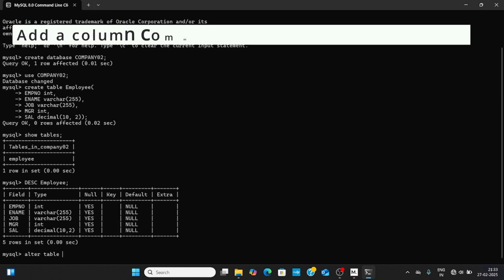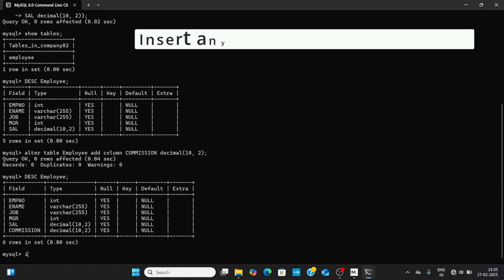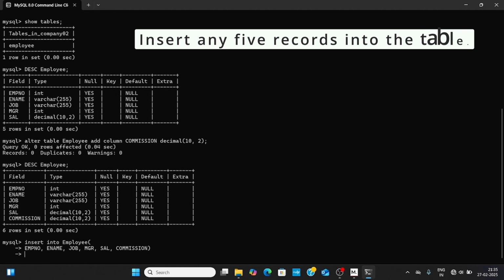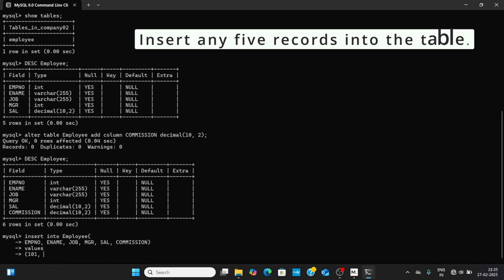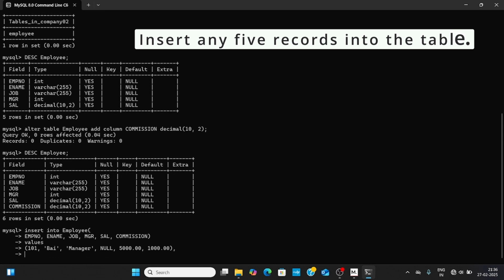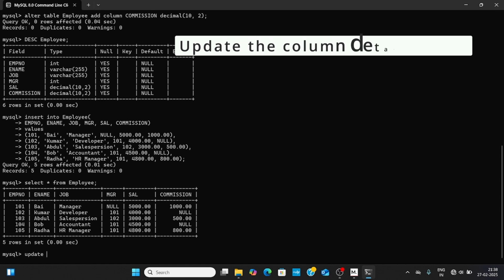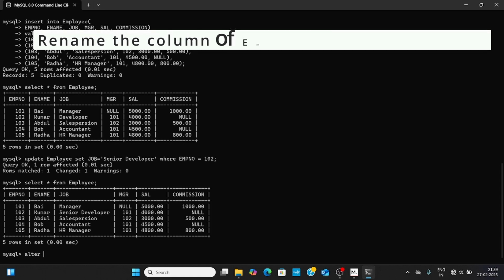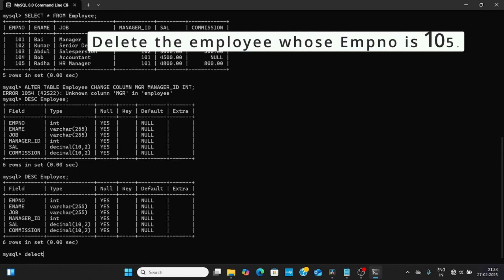BCS403 DBMS Program 2: Create a Table, Insert, Update, Rename & Delete Records in Tables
🚀 Ready to ace your DBMS course? In this comprehensive tutorial, we'll dive deep into BCS403 Program 2, guiding you step-by-step to create a robust Employee table in SQL. Learn how to define key attributes like EMPNO, ENAME, JOB, MGR, and SAL. Watch as we add new columns, insert multiple records, update job details, rename columns, and delete specific records using powerful SQL commands. Designed for students and beginners, this video is packed with tips, tricks, and practical examples to help you master the essentials of database management systems. Don't miss out on this essential guide to becoming an SQL pro—hit play now and start your learning journey! 🎓📊

BCS403
DBMS
SQL Tutorial
Employee Table
Create Table
Insert Records
Update Column
Rename Column
Delete Records
SQL Commands
Database Management
SQL Step-by-Step Guide
Beginner SQL
SQL for Students
DBMS Exam Prep
bcs403 lab
bcs403 vtu
SQL Database Tutorial
Employee Database
SQL Queries
Table Manipulation
SQL for Beginners
SQL Programming
ALTER Command
Data Insertion
SQL Update Query
SQL Rename Column
Delete Query in SQL
Database Operations
SQL Learning
Computer Science Tutorial
DBMS Lab Program
bcs403 dbms
bcs403 dbms lab
bcs403 dbms lab experiment
bcs403 dbms lab tutorial
vtu bcs403 dbms lab programs
BCS403 Database Program 2: SQL Table Operations - Full Guide
DBMS Practical: BCS403 - Employee Table: Insert, Update, Rename, Delete Explained
BCS403 DBMS: Table Modification - Add Column, Insert, Update, Rename, Delete Example
BCS403 DBMS Program 2: Create Employee Table, Insert, Update, Rename & Delete Records
DBMS Tutorial: BCS403 - Table Creation, Data Manipulation (Insert, Update, Rename, Delete)
BCS403 DBMS Program 2: Create a Table, Insert, Update, Rename & Delete
DBMS: Employee Table - Add Commission, Insert Records, Update Jobs, Rename, & Delete
DBMS Basics: Modifying Tables - Adding Columns, Inserting Data, and More!
Unlock the secrets of BCS403 DBMS Program 2

Feel free to tweak the title and description to your liking. Happy learning! 😊